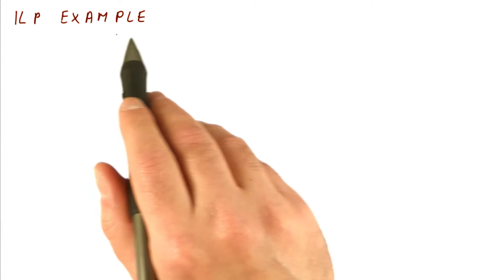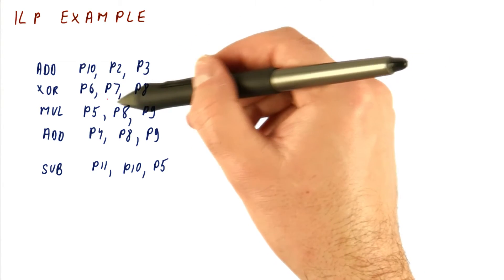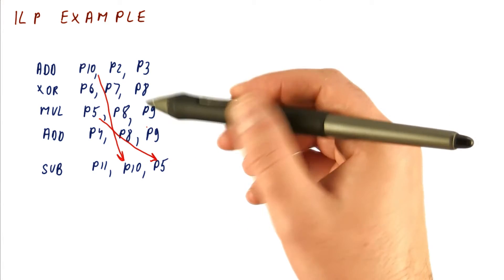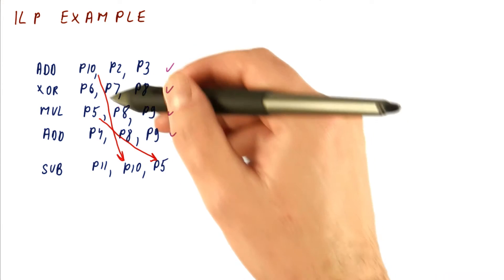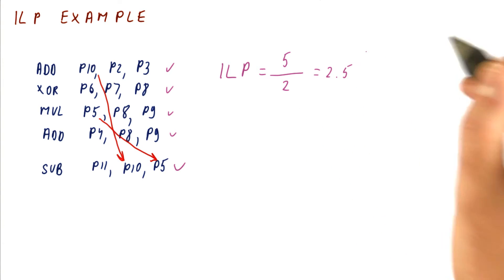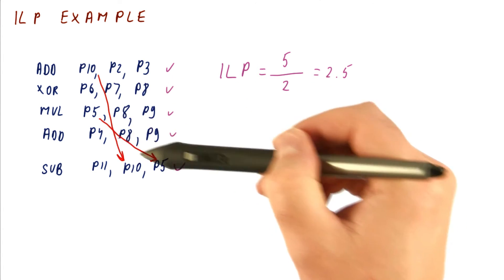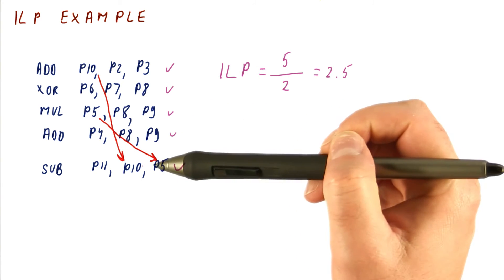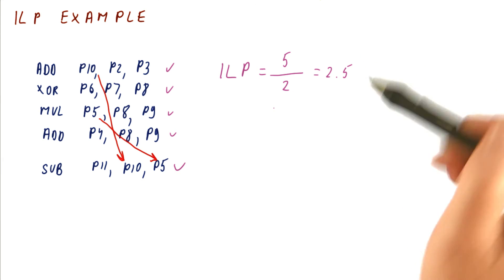ILP Example - Georgia Tech - HPCA: Part 2